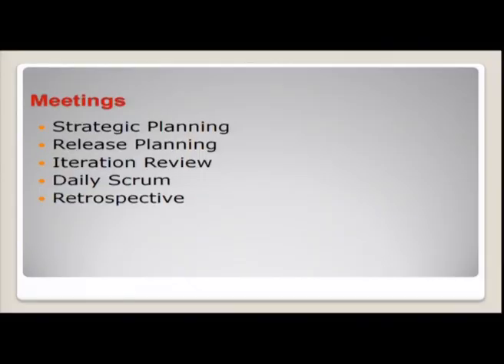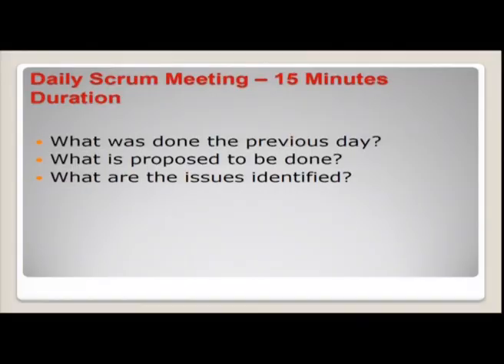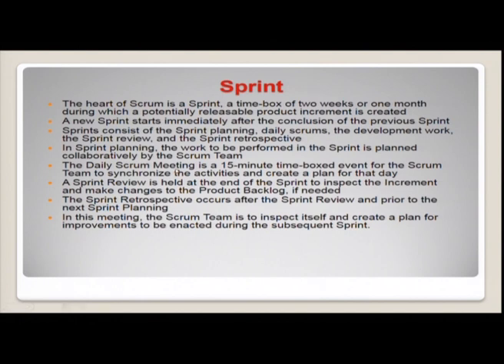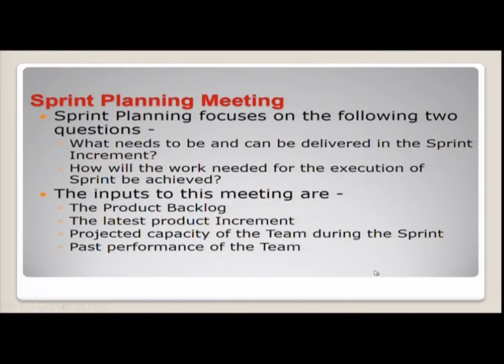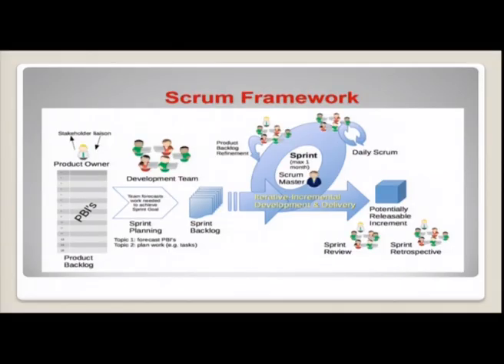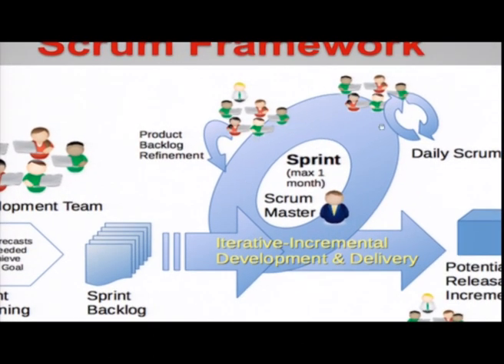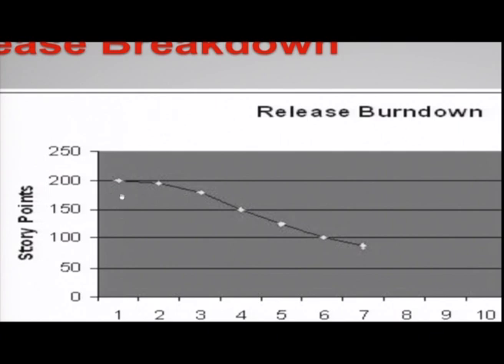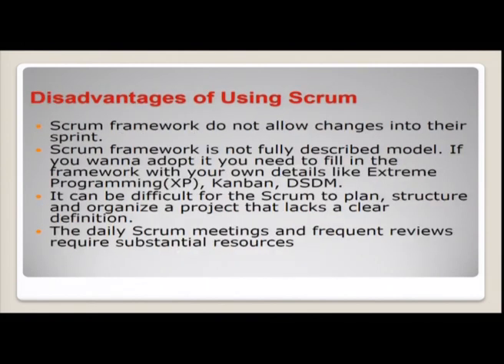Scrum Teams and meetings